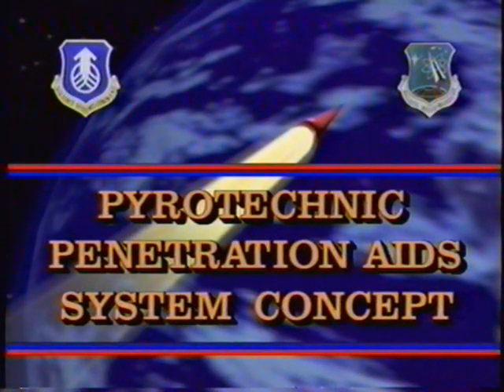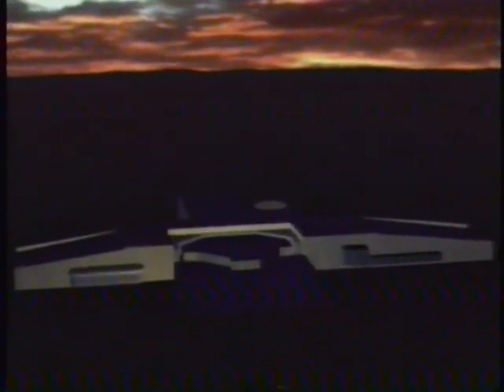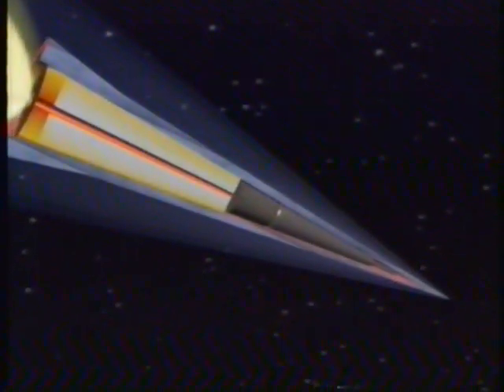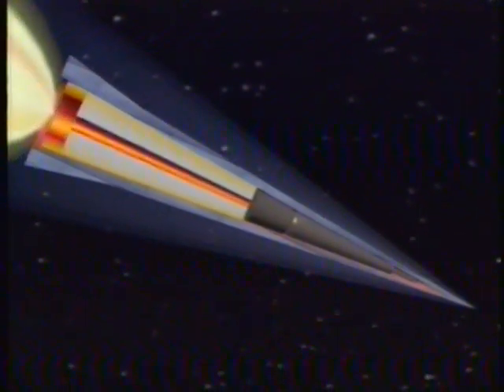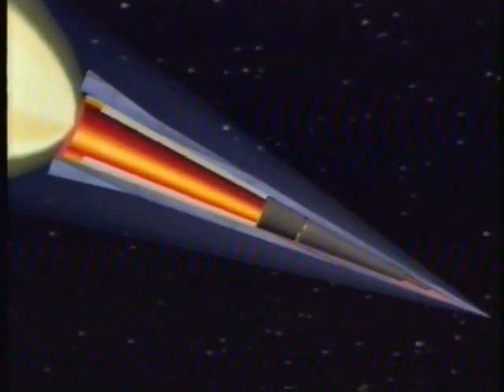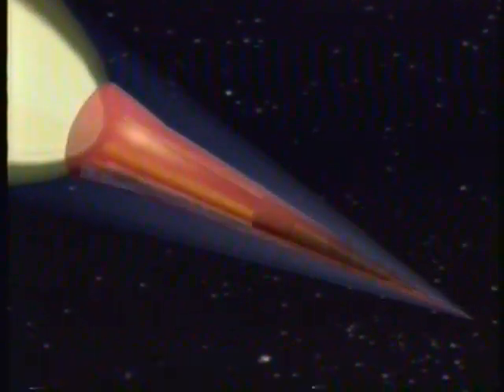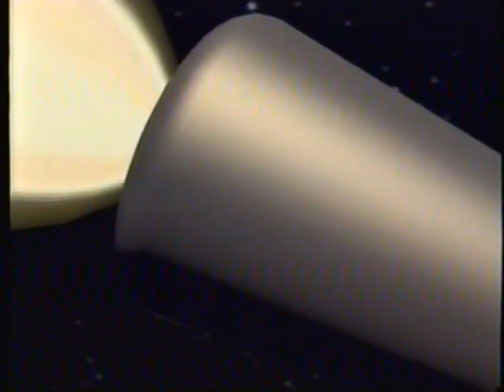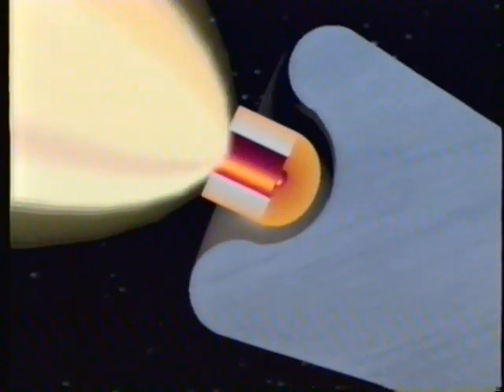1988 USAF Video: ICBM Penetration Aid System